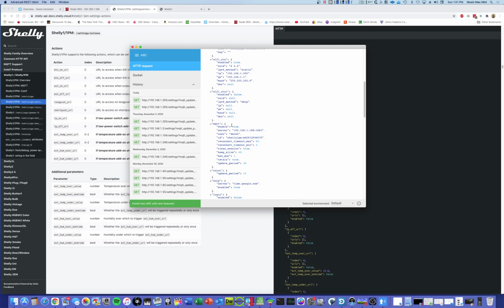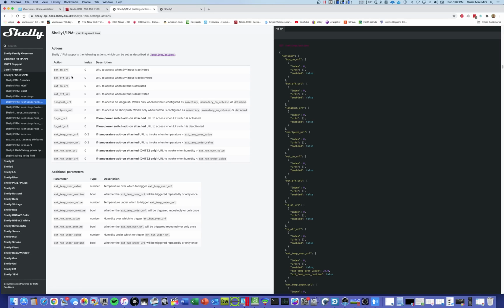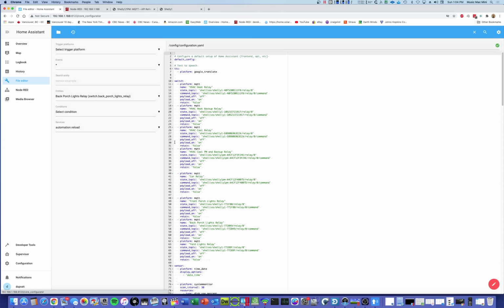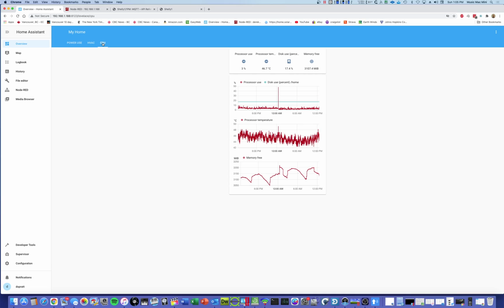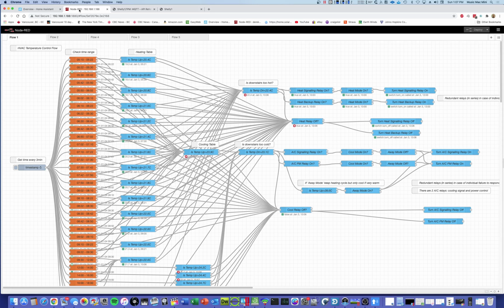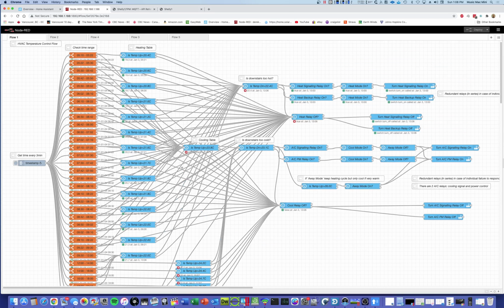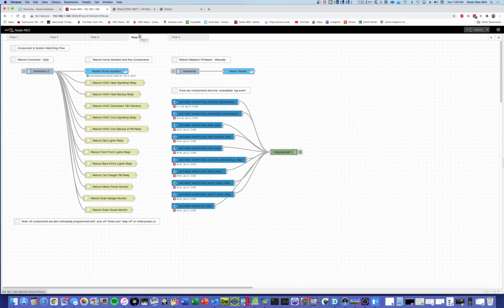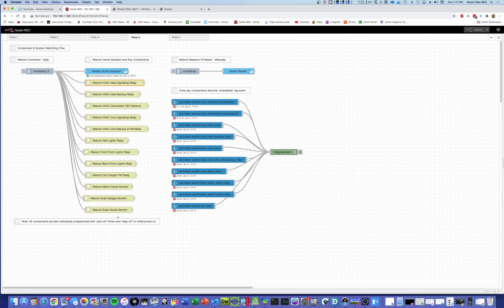Home Assistant + Shelly IoT Integration - how to build a more reliable system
In this video I am sharing my experiences developing a home automation system primarily based on Home Assistant (HA) and Shelly IoT devices after watching too many self-promotional 'isn't this great' Home Assistant and Shelly IoT videos online (yes, you guys know who you are) that don't talk about the real-world issues that you will most certainly face ... or how to resolve those issues.

My career spans 4 decades in telecom/IoT building and running tech firms with global operations with a degree in electrical engineering with customers in industrial automation, building controls and healthcare where reliability and performance count.

Rule # 1 - disable Shelly Cloud - it is a cute toy and should not be used for any serious control/automation processes - it is free and you get what you pay for (and since your internet connection will go down at some point you don't want to be relying on it to turn off your furnace). I have had lots of issues with it not updating/syncing consistently.

Rule #2 - don't use the included shelly integrations in HA as they rely on device polling (restful API) which pollutes and slows down your network with tons of unreliable data packets - take the somewhat painful jump into MQTT and get a quieter and much more reliable network, and be able to tune IoT device comms and monitor them much more easily as well

Rule #3 - don't rely on HA for state machines and process flows - add NodeRed and enjoy graphical programming - and NodeRed (NR) runs separately from HA so will keep running even when HA is being rebooted and/or is acting poorly - and NR can also be used to monitor MQTT comms and also be used to setup watchdog logic to allow rebooting of IoT devices and also HA itself

Recommendations: use a dedicated computer to host HA - cheap and very reliable vs a VM that is coupled to a PC or Mac that may crap out as it is running tons of other s/w; tune your MQTT settings to reduce the frequency of broadcasts from IoT devices; tune your MQTT QoS levels; use the ARC Chrome plugin extension to allow you to program your IoT devices more precisely; invest in redundant IoT devices when they are being used in critical processes like controlling your furnace (if one fails in the 'on' state the other will still be able to turn it off)'; use the shelly firmware internal 'auto off' timer function to add an additional layer of protection so that if HA doesn't correctly signal to turn off an important device it will do so on its own after a period of time, etc.

Update Jan 10, 2021 - I replaced a Shelly1 device today due to random self-turn-offs; also finding a # of my shelly devices won't complete their firmware updates at the moment - they were previously updating. Hmmm. No burning need to update them but ...

Update Jan 11, 2021 - Found an undocumented work-around for forcing an update to a stubborn Shelly device: use the Chrome/ARC extension so you can use a GET or PUSH of the following command to the Shelly in question which may fail (change to the latest V# and it might work - current is V1.9.3) and then go into the Shelly device web server page directly using a browser and re-try the update - which finally worked for me (seems that attempting an OTA update was enough to unstick the device update) - this is a typical example of the guessing game involved in solving problems with Shelly devices and HA - there is pretty good documentation but it can have omissions or bugs in the docs and/or bugs in the s/w that you need to suffer through ...

Update Jan 24, 2021 - I did an upgrade to an A2 class micro SD memory card on my Raspberry Pi 4B and the UI is now much more responsive and fluid - no more lengthy delays in loading pages. After spending a lot time researching my problem with the Samsung Evo+ SD card degradation after 7 months of continuous HA use, it turns out that even HA itself is not thrilled about running on SD cards given the poor endurance of the cheap NAND memory cells used in SD cards vs. SSDs (an HA implementation on an SD card typically dies in under 2 yrs). Yes it is possible to configure Raspberry Pi SBCs to boot from a USB SSD with its much improved reliability/endurance, but it is not a perfect solution because warm reboots sometimes hang with the Pi 4B (power is momentarily lost during a warm reboot which can hang the process when relying on an external SSD) - if you can get it to work you are rewarded with a much more responsive/fast/long term reliable HA implementation. So what HA has done is develop its own tiny hardware SBC platform called 'Home Assistant Blue' which has a 6 core CPU, 4G RAM, a 128G SSD, has HA pre-installed, and costs $150 - it should be much more responsive and reliable so I have ordered one.